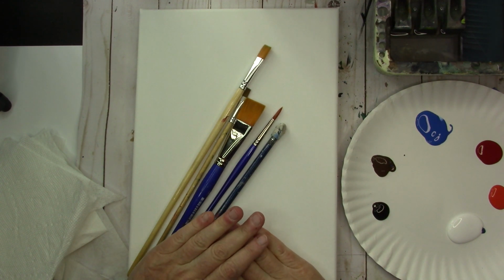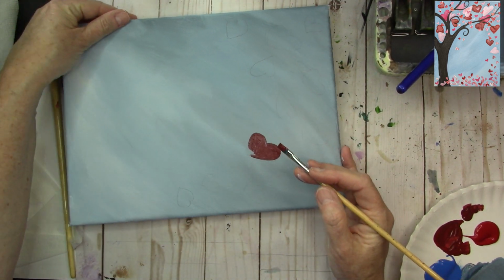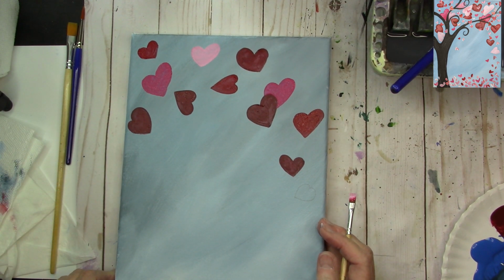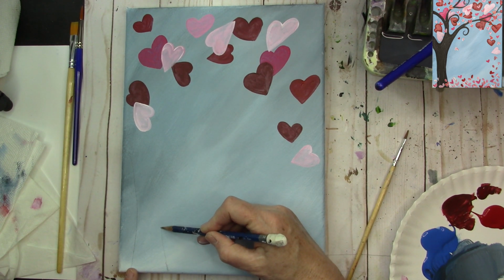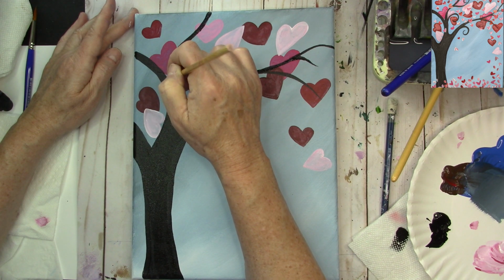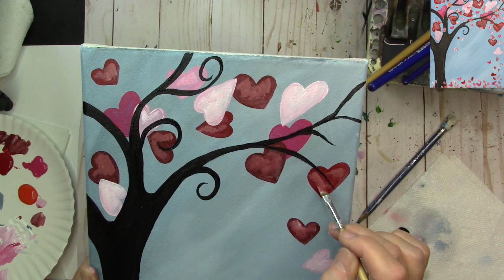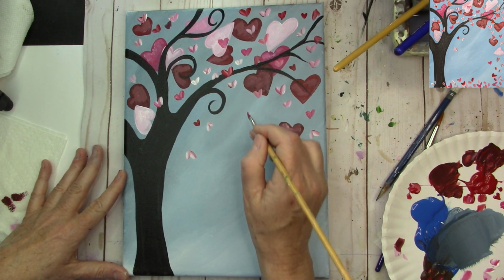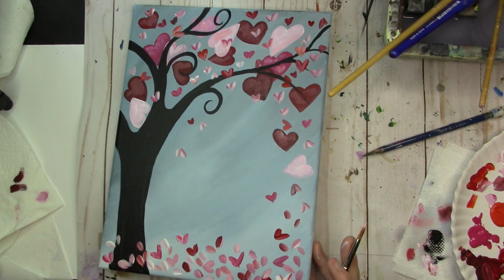Valentine Heart Tree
Cute little heart tree!
Canvas: 9x12
Brushes - golden taklon: Large flat - 1", 1/2" flat, ¼” flat, #6 round.
Paper towels. Pencil.  Water jar or basin, paper palette or plate.
Paints: I used a student grade liquid acrylic.
Colors:
Titanium White, Mars Black, Burnt Umber, Deep Red, Phthalo Red, Cobalt Blue, Chrome Orange (optional).

Copyright info: Patterns, traceables and videos produced by Artful with Michelle are intended for private use only by individuals, non-profit community, home and school groups. Feel free to embed the videos as is, please do not change the original video by altering, removing watermarks, re-uploading/changing original content. If you would like to sell your painting from this tutorial please include a reference on the back of the painting and description "Original tutorial by Michelle Margotta". Please no mass market prints or sales, etsy, etc. with these designs. Thank You!